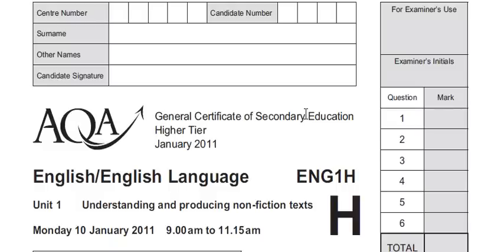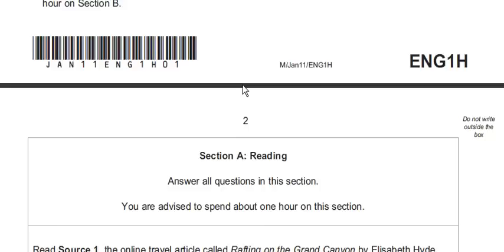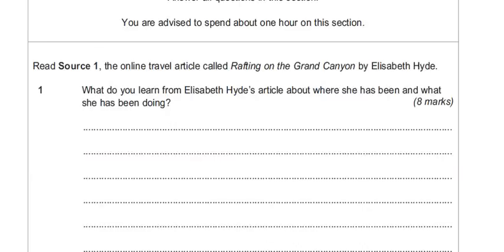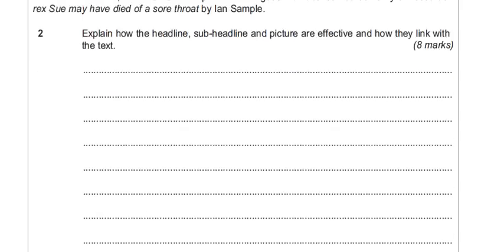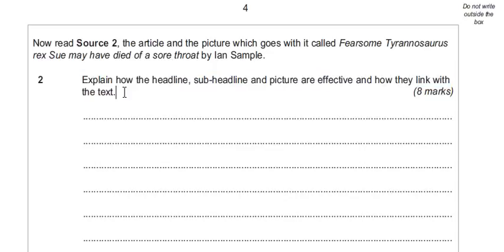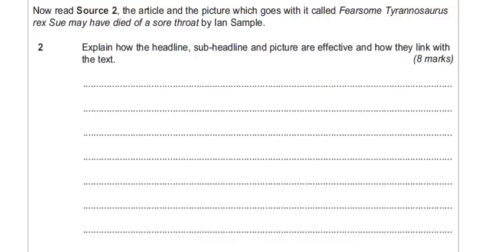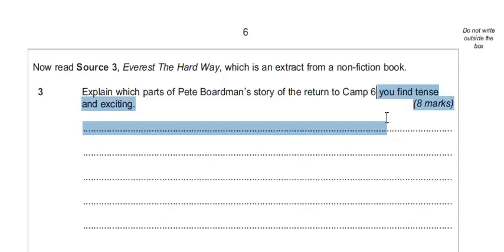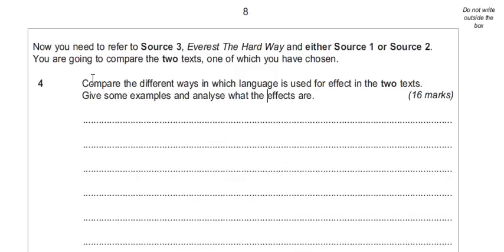AQA GCSE English Higher Tier Exam Revision talkthrough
A talkthrough of the AQA GCSE English Higher Tier exam, giving revision tips and guidance on approaches. Focus here is on the Reading Section of the exam.